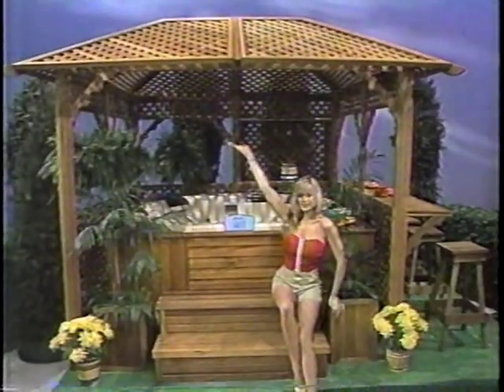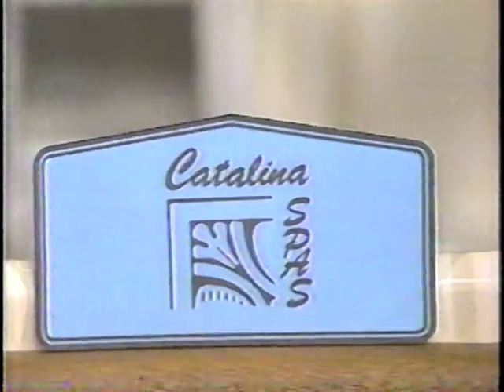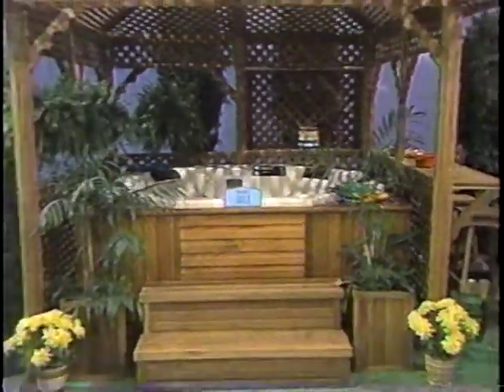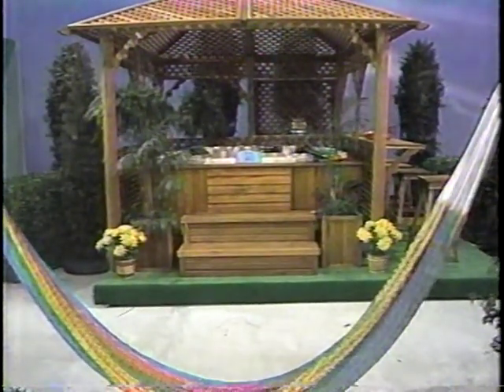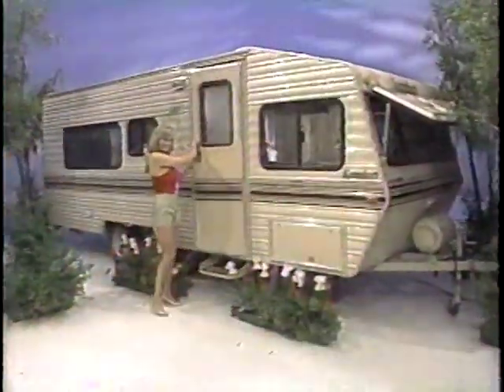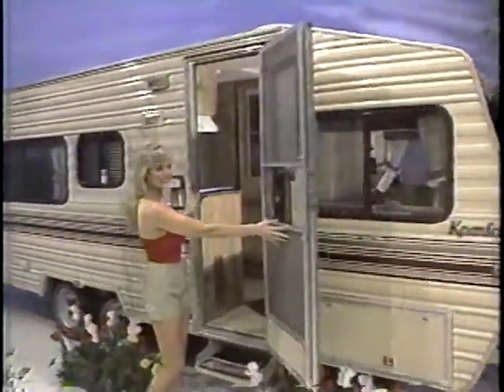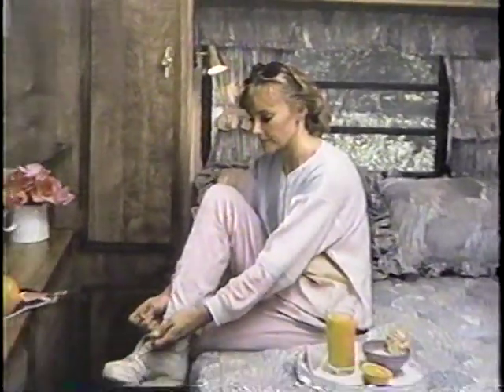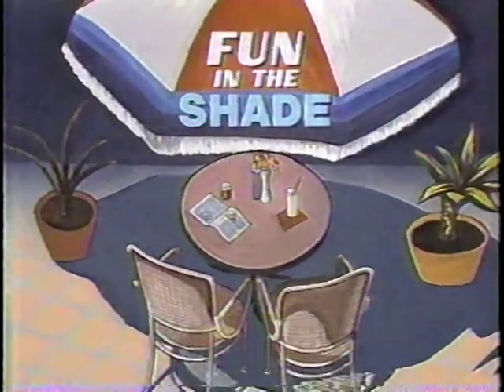Dian Parkinson - Red Tube Top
A couple of nice closeups of her amazing chest in an outdoor themed showcase.